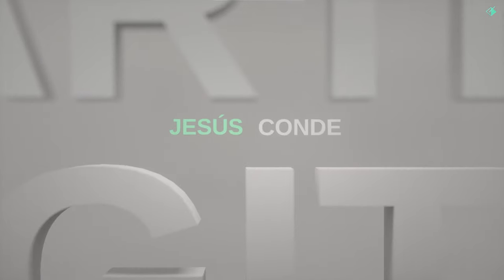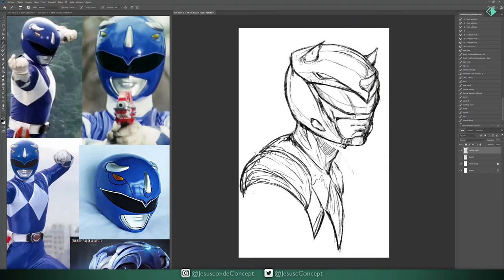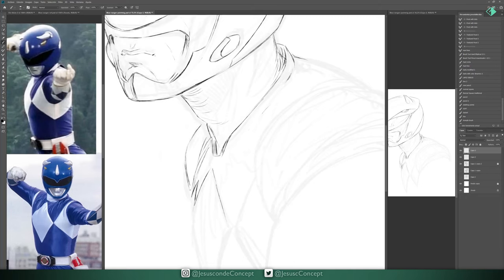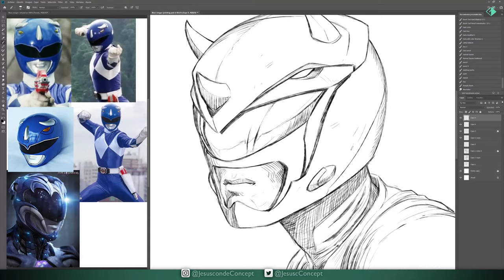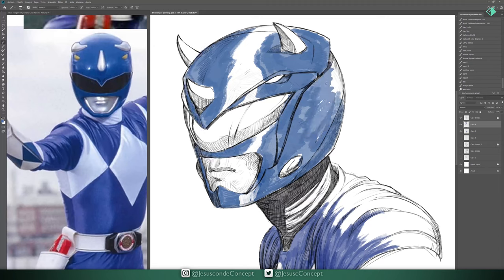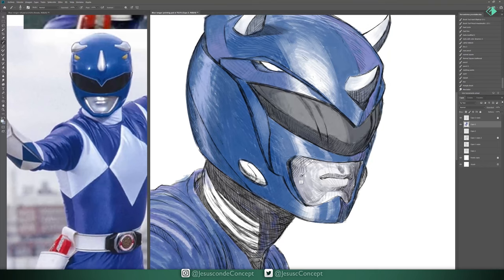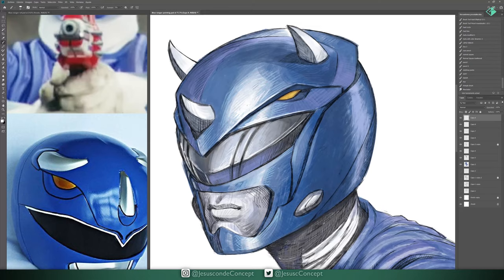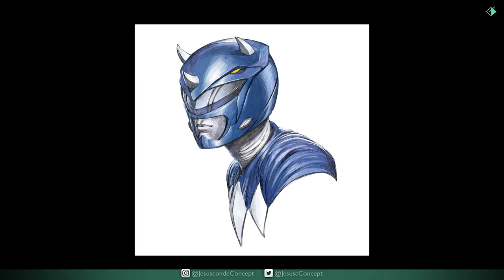Painting the Blue Ranger , Mighty morphin power rangers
In this episode, we will be painting the Blue Ranger, form Mighty Morphin series.
starting with the lineart and applying color and shading.